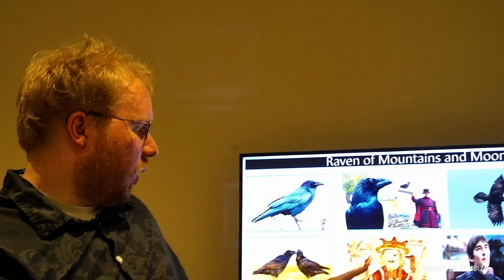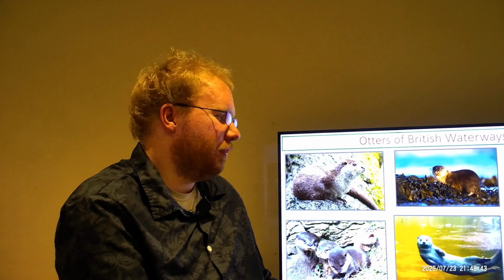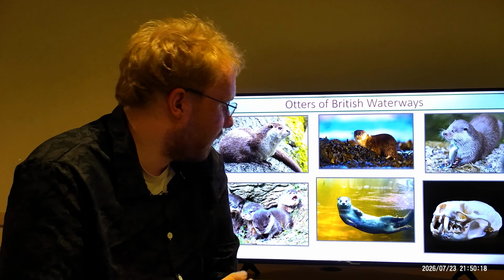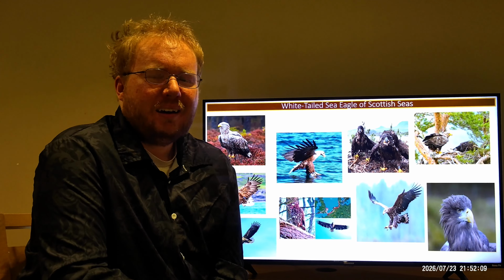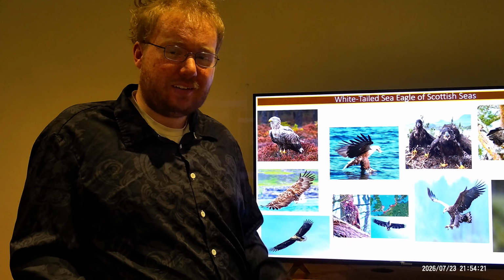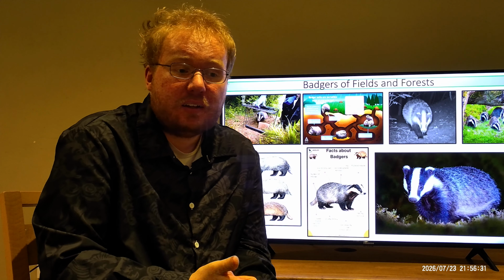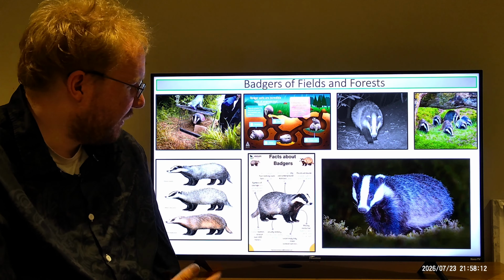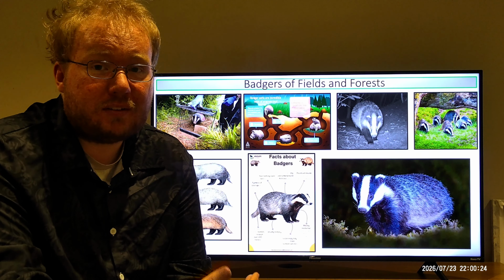20 Animals of Britain - PowerPoint Presentation - Remastered - Part VI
Another hello and welcome back; after I have finished talking about the Raven, the largest of the Crow Family and another Bird of Myth and Legend, I shall be telling you all about the Otter, Britain's most endearing and elusive-mammal, the White-Tailed Sea Eagle, the UK's largest Bird of Prey that is starting to make a comeback in England as well as Scotland, Badgers, Britain's largest Omnivore and one of our most popular-animals!!!

Links to my other Remastered Versions of my PowerPoint Presentations:

The Links to the Remastered Editions of my 12 Animals of Asia PowerPoint Presentation Videos:

Links to the Remastered Editions of my 10 Animals of the Polar Regions PowerPoint Presentation Videos:

Links to the Remastered Editions of my 18 Animals of Africa PowerPoint Presentation Videos: